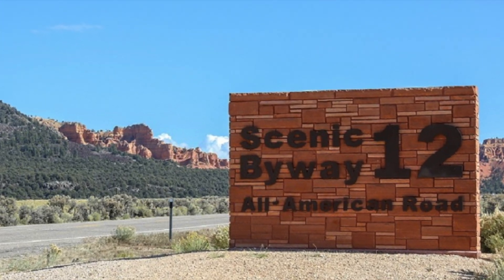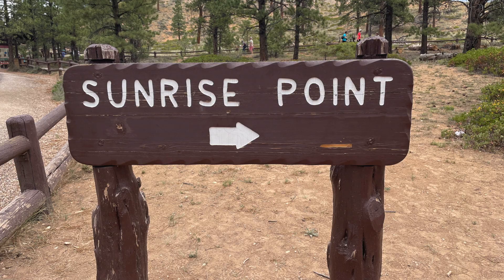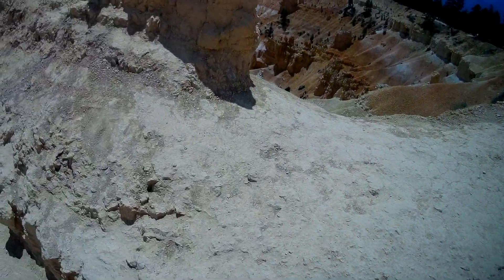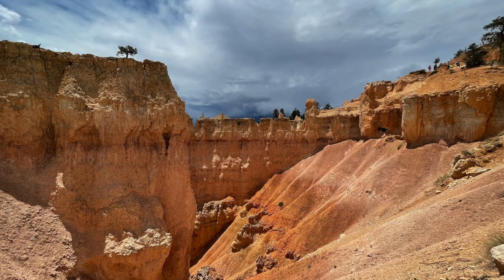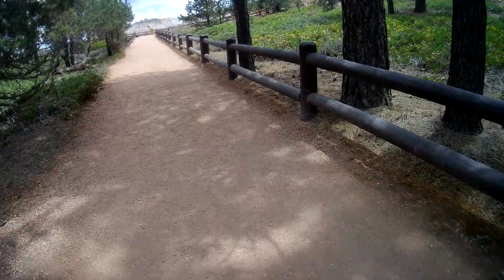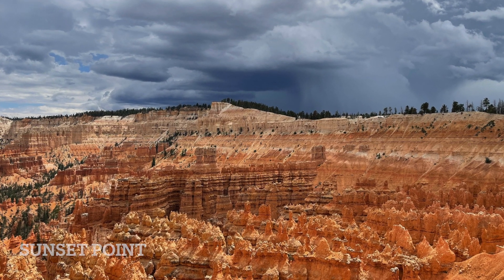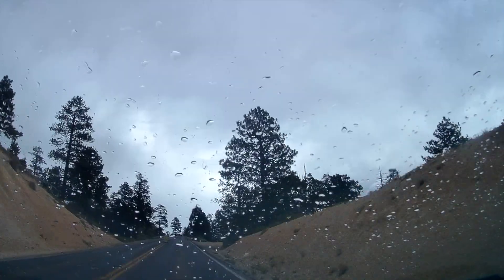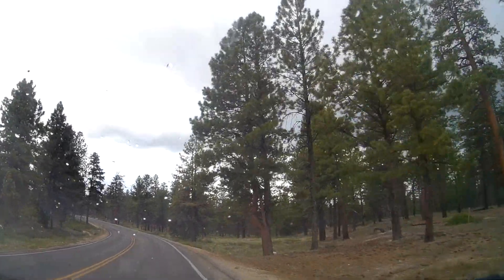Bryce Canyon National Park | Utah Trip Day 3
This is day 3 of our roadtrip in Utah. Today we will be visiting Bryce Canyon National Park. Hope you guys will enjoy it!

Musics:
Music from Tunetank.com